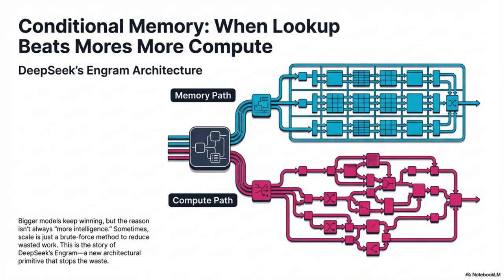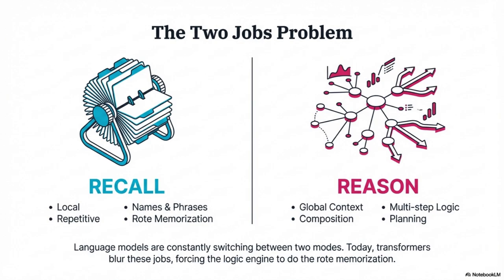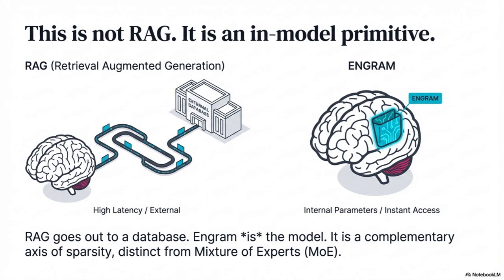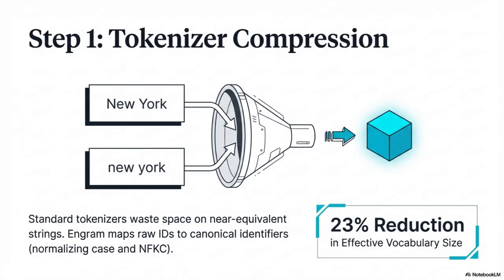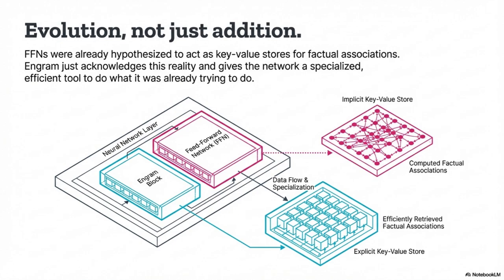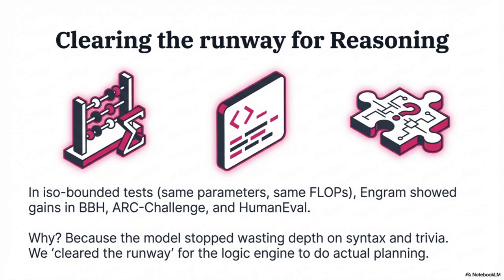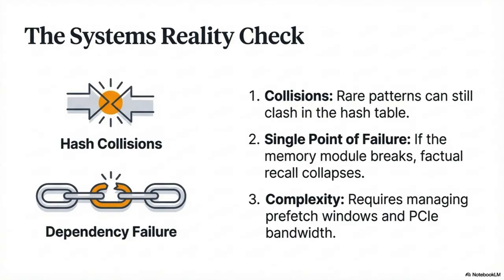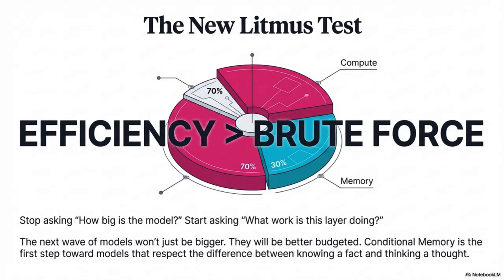Conditional Memory And DeepSeek Engram: When Lookup Beats More Compute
Conditional Memory is the missing primitive hiding in plain sight. Transformers do two jobs at once, recall common patterns and reason over them, and they often waste early layers re-deriving what should be a fast lookup. In this video, I break down DeepSeek Engram, how hashed N-grams enable O(1) retrieval, why context-aware gating matters, and what the U-shaped scaling law says about “how much memory is too much.” We also compare Engram vs RAG, walk through the full forward-pass flow, and close with the hardware reality, VRAM vs DRAM offload, prefetch, and what this could mean for DeepSeek v4 and real-world inference economics.

Chapters:
00:00 Conditional Memory & DeepSeek Engram
00:40 The Inefficiency of Modern Scaling
01:25 Stolen Depth: Burning Compute on Retrieval
02:10 The Two Jobs Problem: Recall vs. Reason
02:55 The Dictionary Analogy
03:35 Conditional Memory: The Solution
04:20 Engram vs. RAG: In-Model Primitive
05:00 The Capacity Sliders: MoE vs. Engram
05:50 The Process Flow: Pocket Notebook
06:35 Step 1: Tokenizer Compression
07:20 Step 2: Hashed N-Grams & O(1) Lookup
08:15 Step 3: Context-Aware Gating
09:05 Evolution of FFNs as Key-Value Stores
09:40 The U-Shaped Scaling Law
10:35 Iso-Bounded Benchmarks & Gains
11:25 Increasing Effective Reasoning Depth
12:10 Long Context & Local Offload
12:55 Hardware & Serving: VRAM vs. DRAM
13:55 Critiques, Collisions & Failure Modes
15:10 Conclusion: The New Litmus Test

If you’re building LLMs, benchmarking models, or optimizing inference cost, you’ll get practical mental models you can reuse immediately.